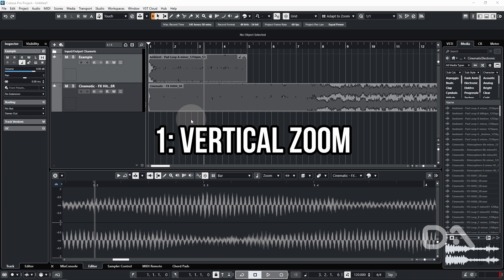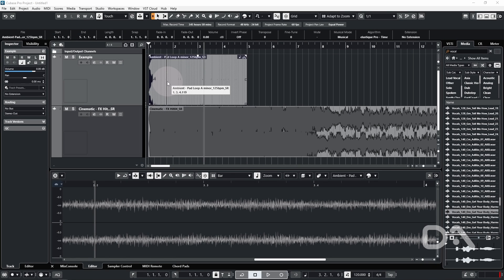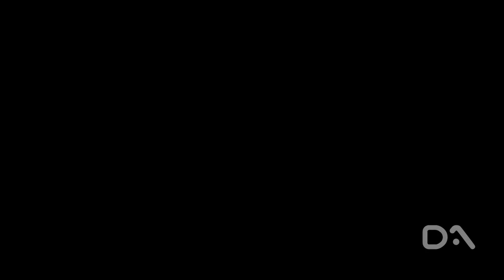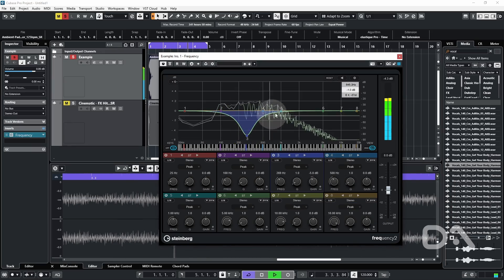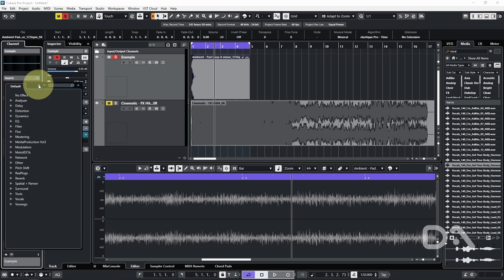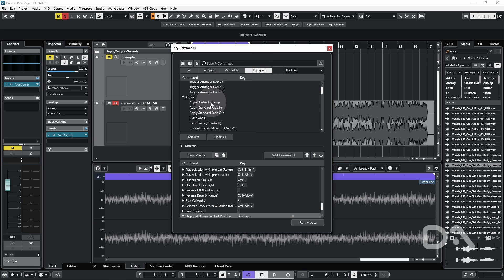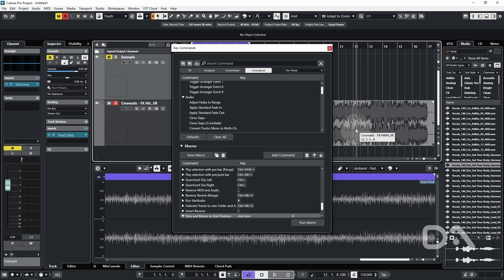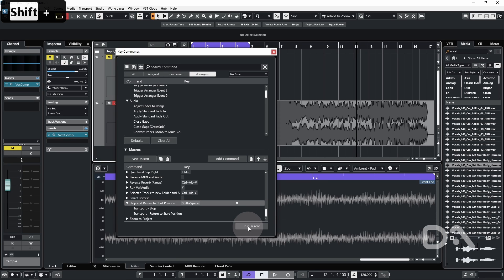Cubase 13 - 5 Workflow features you NEED to know!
Find out the top 5 new features added to Cubase 13 some of which have been requested for YEARS!

0:00 Intro
0:10 Vertical Zoom
0:52 Channel Configuration
1:33 Frequency
2:14 Channel Tab
3:11 Key Command Dialog
4:12 Macro Time!